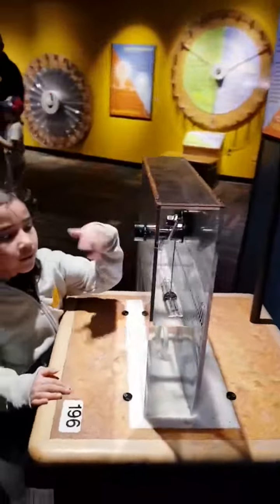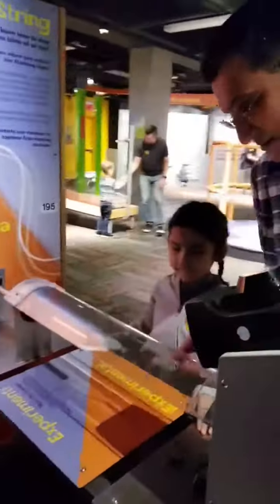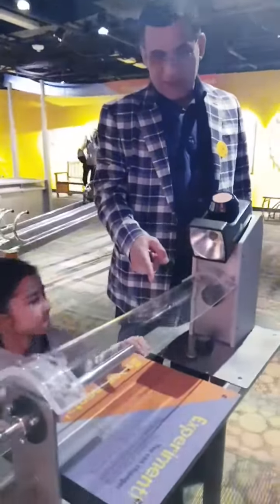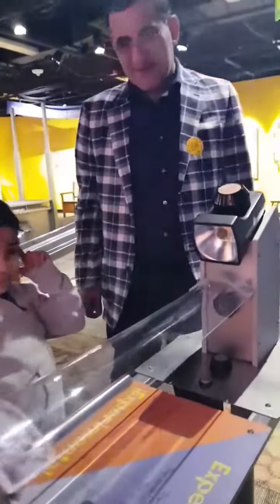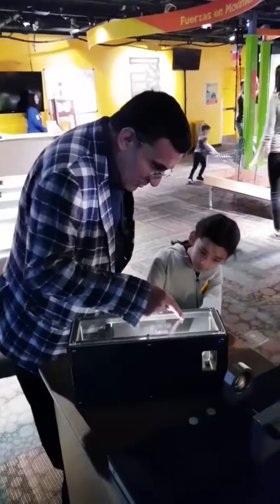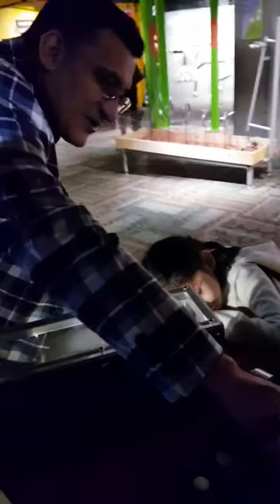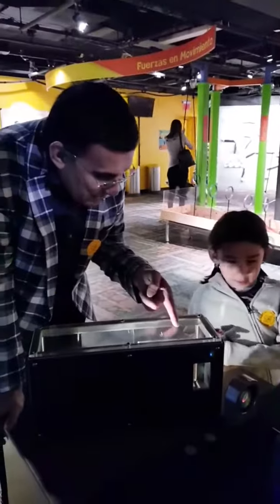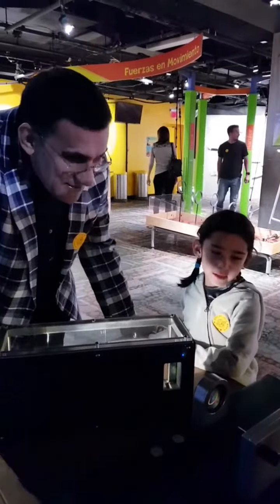Father and daughter